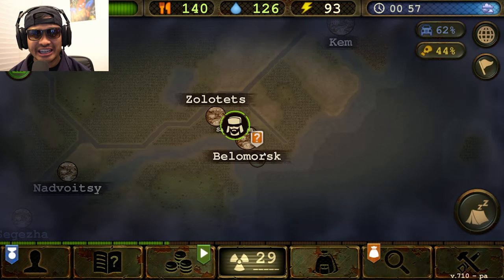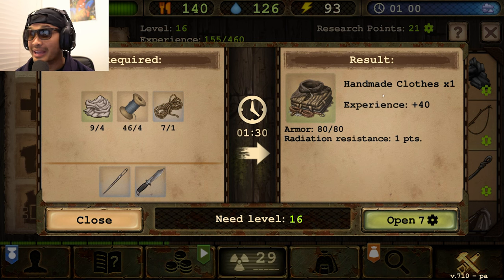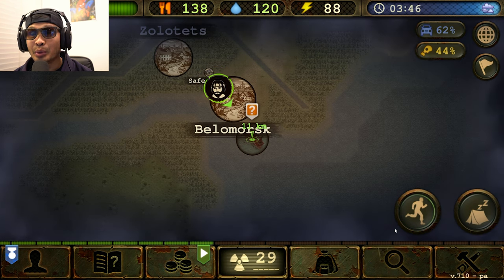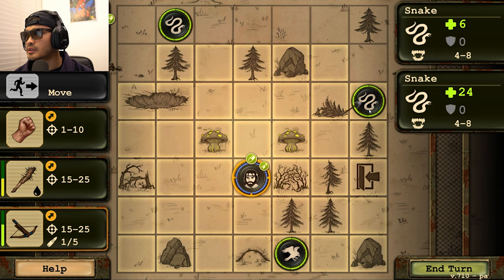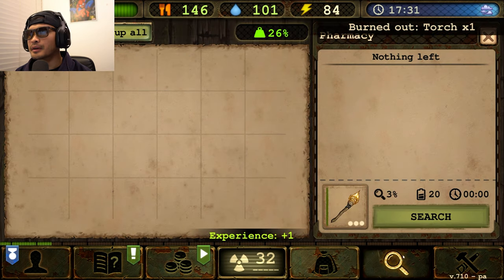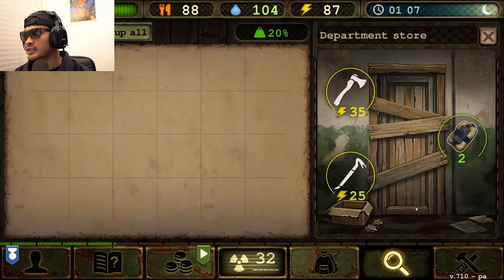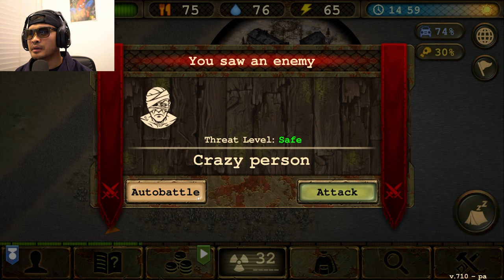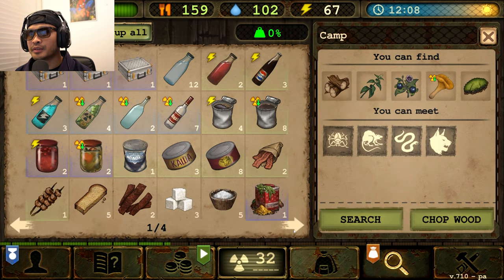What Happened to Ice Breaker of Death? | DAY R SURVIVAL [One Life] – Walkthrough Gameplay – Part 4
I got a huge surprised when I went to the "Ice Breaker of Death". Come see my raw uncut reaction on how I felt about that!